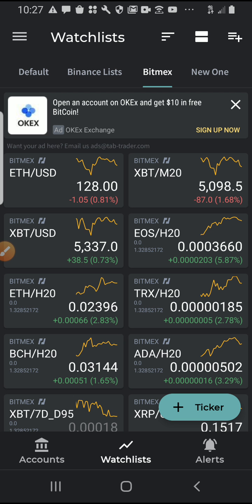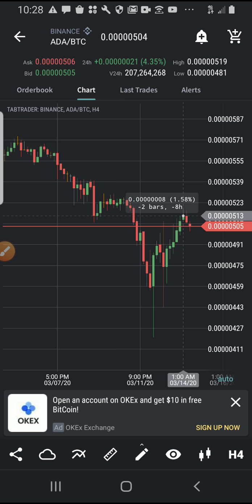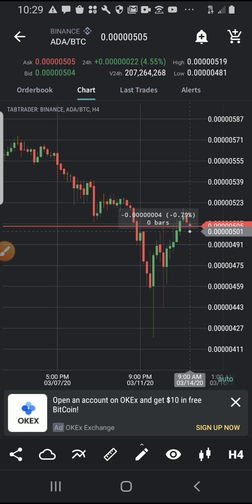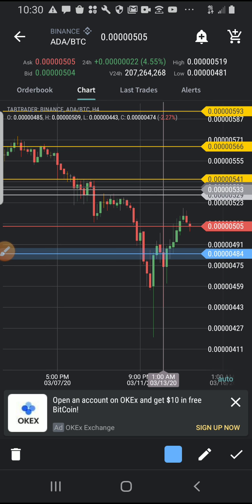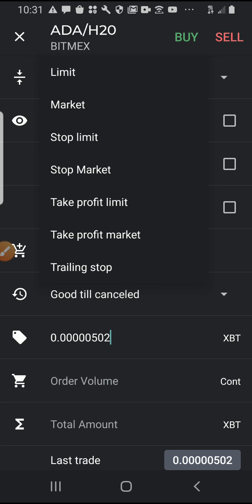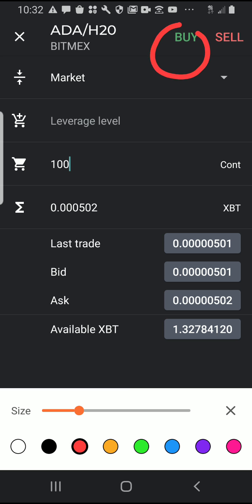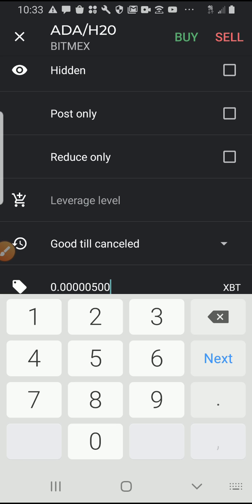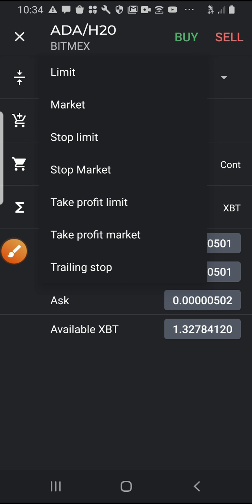Placing order on TT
How to buy and sell using TT